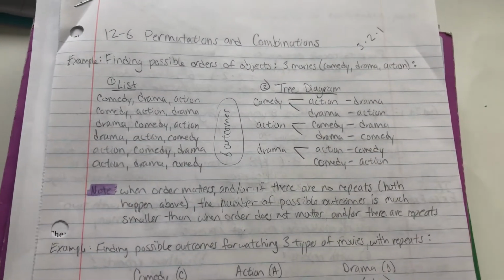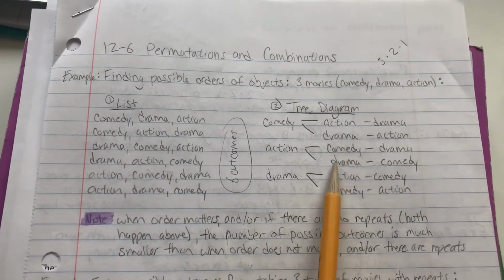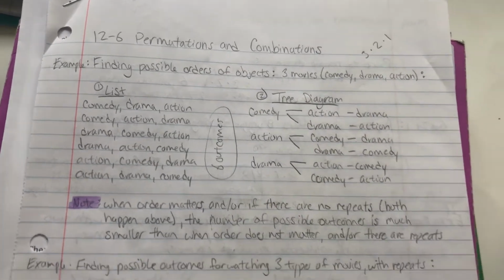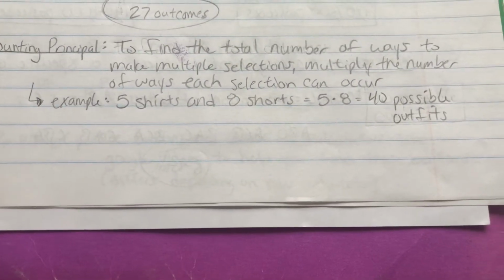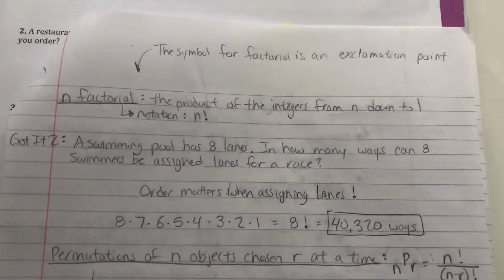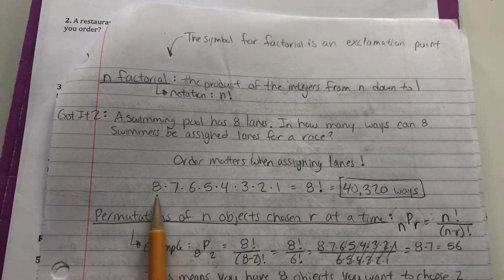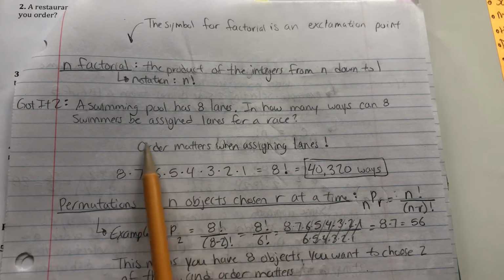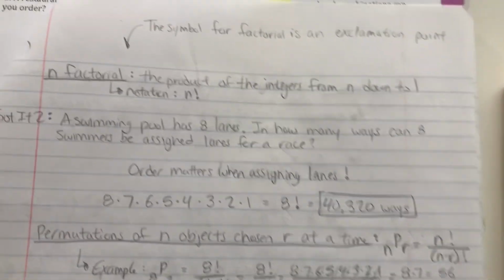Alg1 12-6 Video #1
Introduction through Got It 2